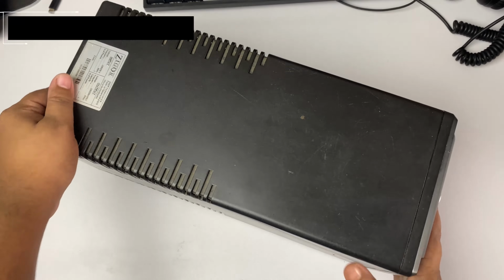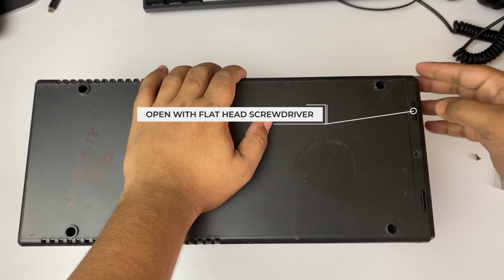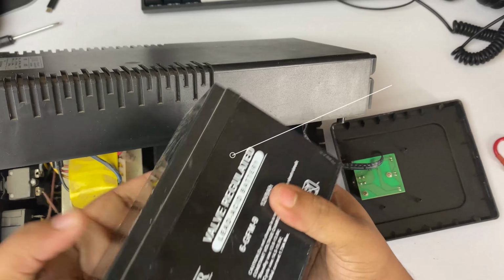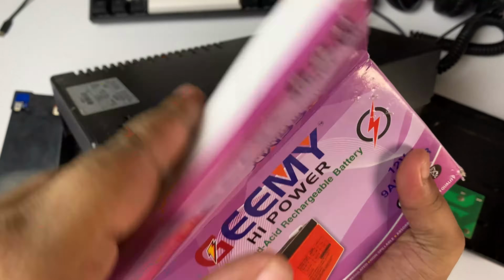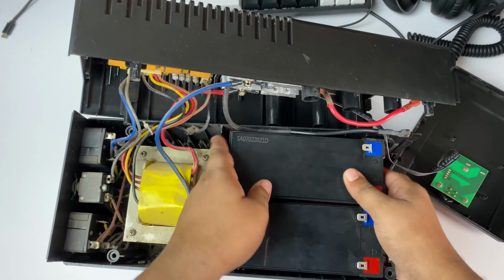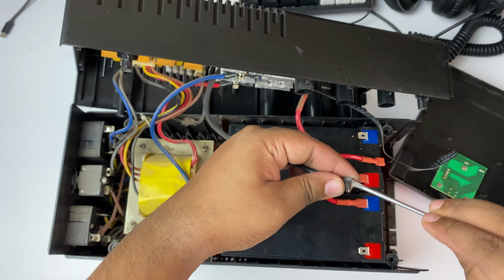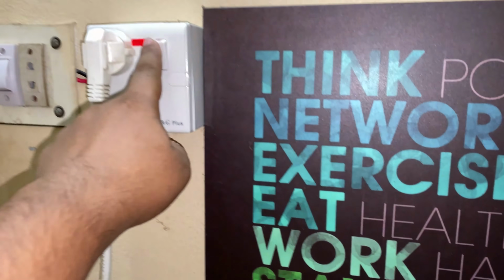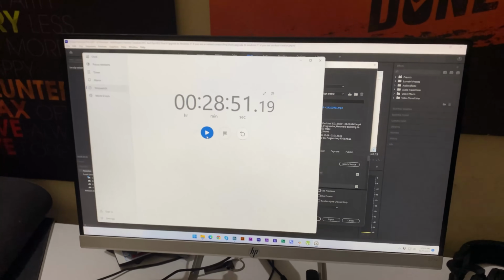How to Change UPS Battery | Good Idea to Change UPS Battery or Buy a New One? With Backup Result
Learn how to replace UPS batteries yourself instead of buying a new UPS. I swap the faulty batteries in my UPS, compare the specifications, and test the backup time.

In this tutorial:
• Open the UPS
• Disconnect the old batteries
• Compare old and new battery specifications
• Connect the new batteries correctly
• Backup test results

Important: UPS units can hold dangerous voltage even when unplugged. Disconnect power first, match the battery voltage and capacity exactly, and ask a qualified technician if you are not experienced with electrical equipment.

CHAPTERS
00:00 - What Happened to the UPS?
00:14 - Opening the UPS
00:26 - Tools Required
01:39 - Disconnecting the Battery Connectors
01:54 - Old Battery Specifications
02:37 - New Battery Specifications
03:26 - Connecting the New Batteries
03:49 - Battery Wiring and Connections
05:12 - Testing the UPS with New Batteries
05:44 - Testing After Reassembly
05:54 - UPS Backup Test
06:05 - Backup Test Results
06:21 - Replace the Batteries or Buy a New UPS?

NEXTMOTION — FROM QUESTION TO UNDERSTANDING.
Clear tech tutorials, practical AI tips, software guides, and solutions to everyday computer problems.

NEED PROFESSIONAL VIDEO EDITING?
NextMotion Studio provides podcast editing, YouTube video editing, and motion graphics services.